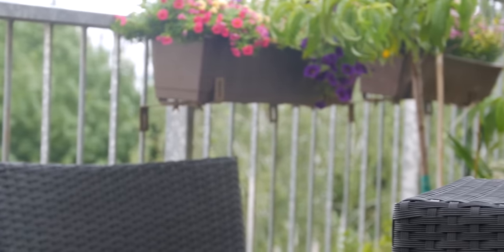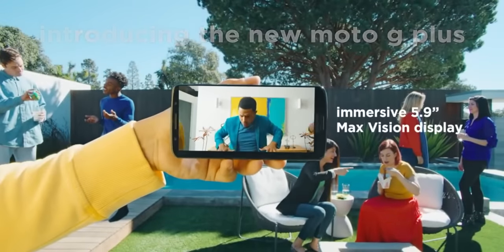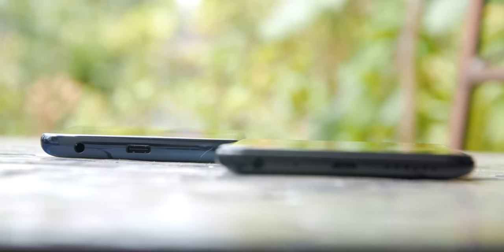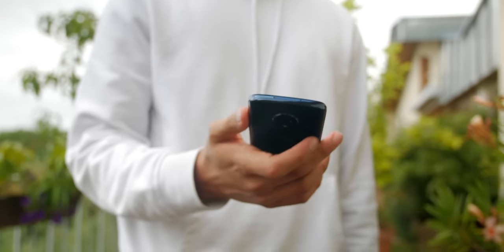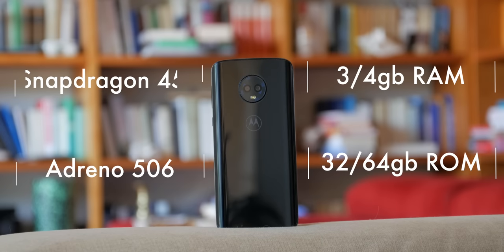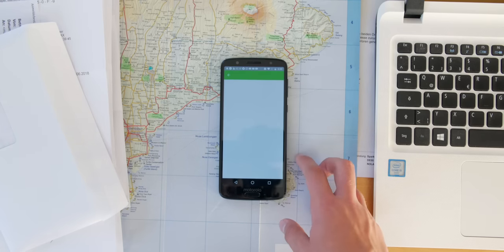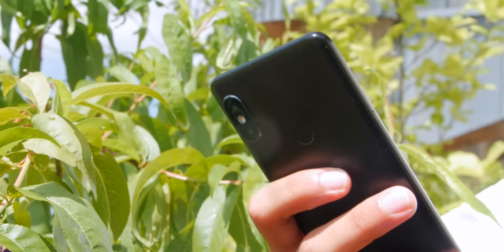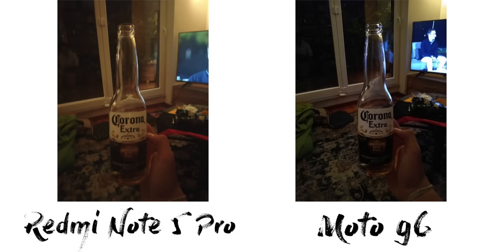Best Budget Smartphone 2018?! ($200) | Moto g6 vs. Xiaomi Redmi Note 5 Pro!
All you want is a good smartphone that doesn't break the bank. If you don't want to spend 7 or 800 bucks on it, in my opinion the new moto g6 and the xiaomi redmi note 5 pro are the best budget smartphones out there, but you're only going to buy one, so which one of the 2 is better? This is moto g6 vs xiaomi redmi note 5 pro!
Buy them:
Moto g6
Moto g6+
Moto g6 play
Thanks!